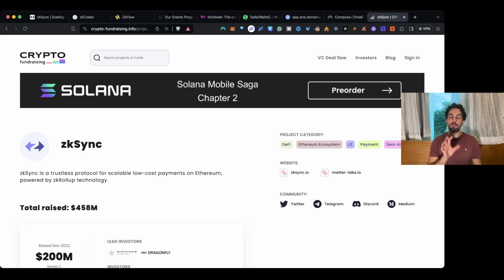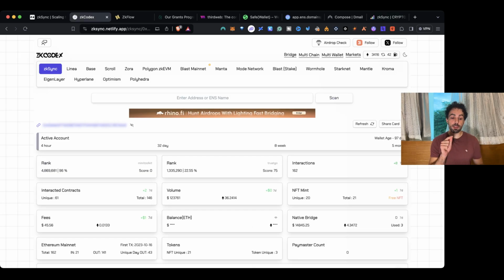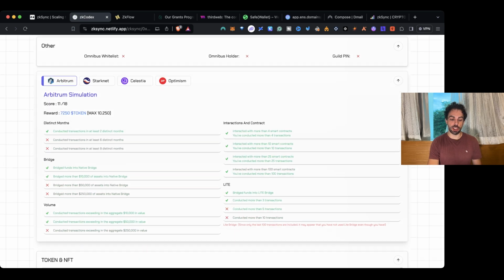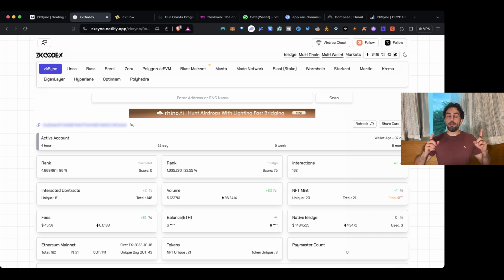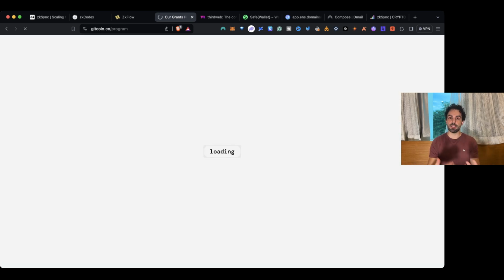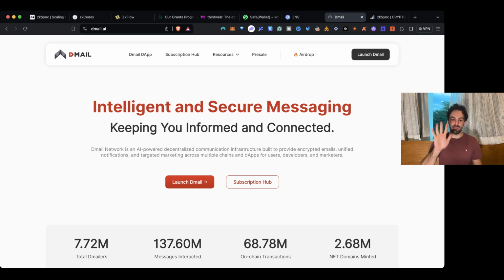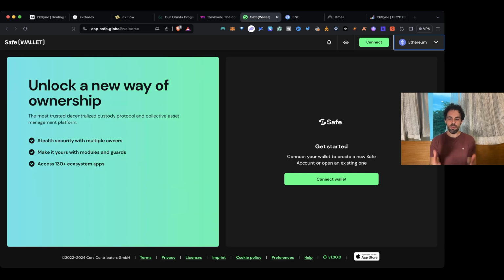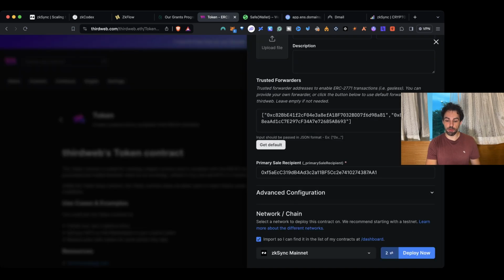Zksync Airdrop Boost: 6 easy actions that nobody does, but you should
ZkSync is a zero-knowledge L2 on Ethereum that is getting closer to its airdrop. We are probably in front of one of the biggest airdrop of 2024, and in this video guide we are gonna explore which are the tricks to boost your airdrop.

00:00 Zksync Airdrop guide
00:56 DIsclaimer
01:52 Zksync could be the biggest 2024 airdrop
04:30 How to qualify to ZkSync Airdop
05:07 2 Tools to track your airdrop
06:27 Boost number 1
07:20 Boost number 2
08:13 Boost number 3
09:09 Boost number 4
10:14 Boost number 5
11:26 Boost number 6